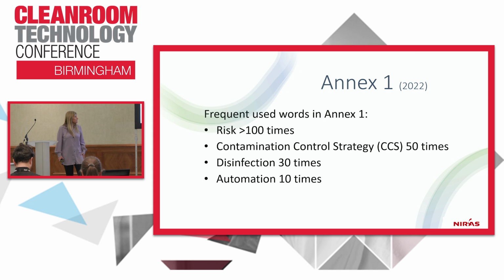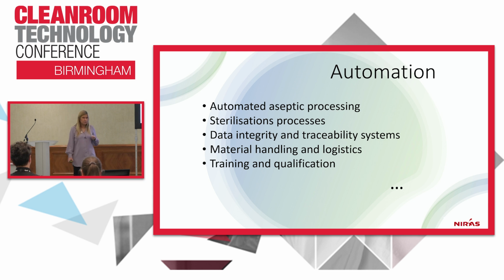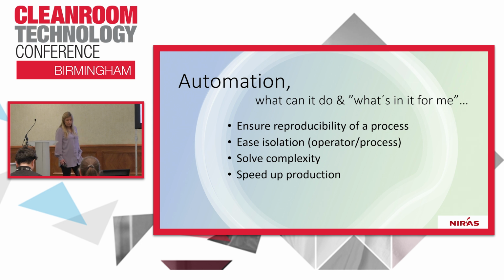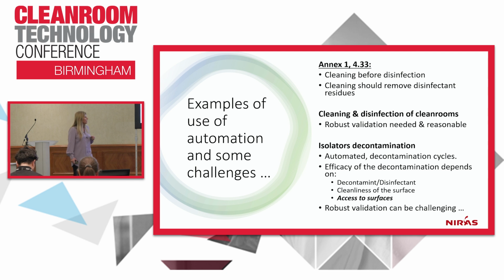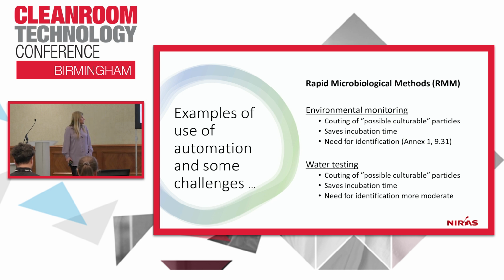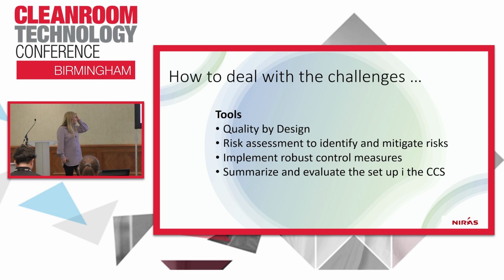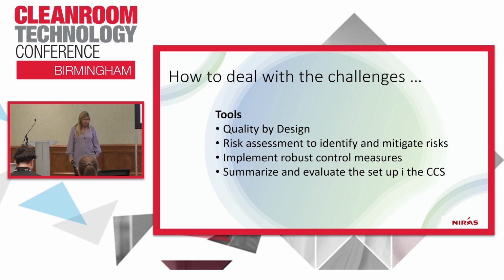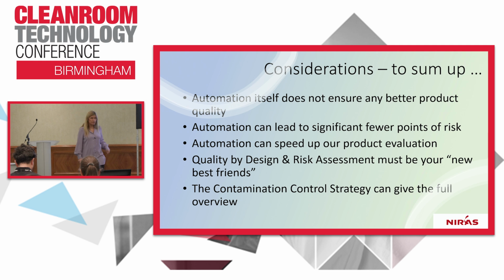CTC UK 2024 | Day one | Lene Blicher Olesen, Niras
Microbiological Aspects of Evolving Technologies based on EU-GMP Annex 1 (2022)